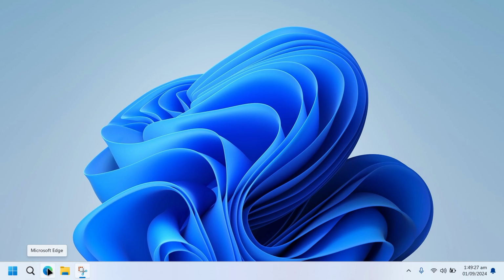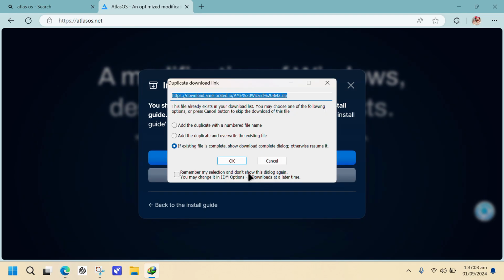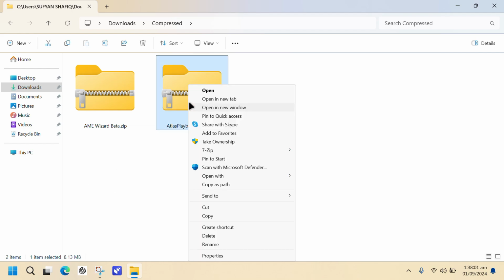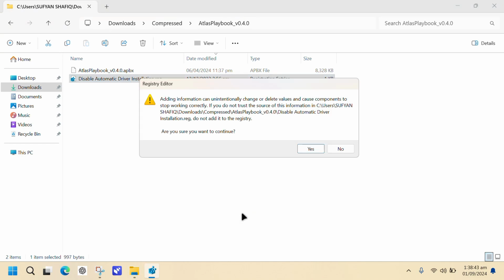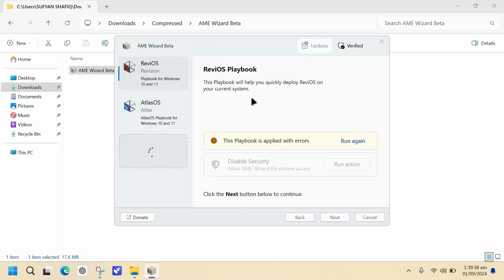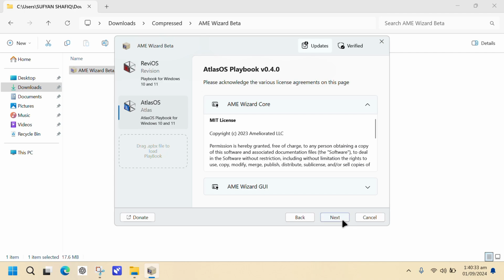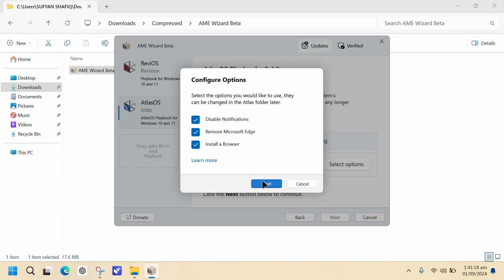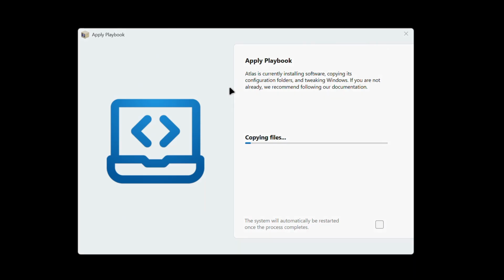"HOW TO DOWNLOAD AND INSTALL ATLAS OS WITHOUT USB IN WINDOWS 11 OR 10 WITHOUT USB"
HI GUYS I HOPE YOU ALL ARE FINE ❤️ IN THIS VIDEO IM GOING TO SHOW YOU STEP BY STEP  HOW YOU CAN DOWNLOAD ATLAS OS IN WINDOWS 11 OR 10 BASICALLY ATLAS OS IS A MODIFIED VERSION OF WINDOWS THAT DISABLE UNECESSARY SERVICES AND APPS TO OPTIMIZE YOU PC PERFOMANCE AND ALSO DECREASE YOUR RAM USAGE SO IF YOU LIKE THE VIDEO PLA 🙏🙏SUBSCRIBE THE CHANNEL AND LIKE THE VIDEO